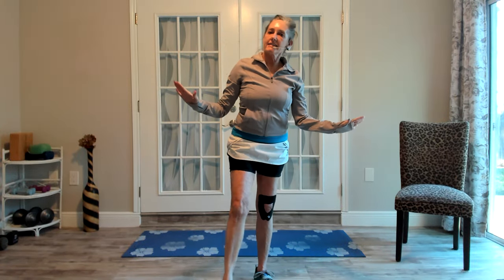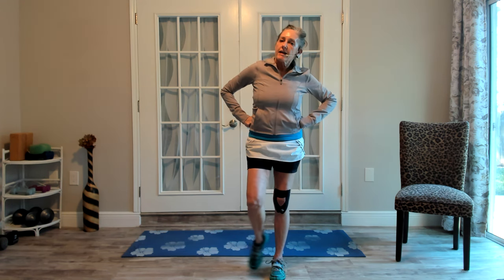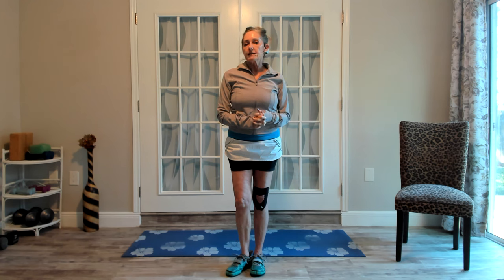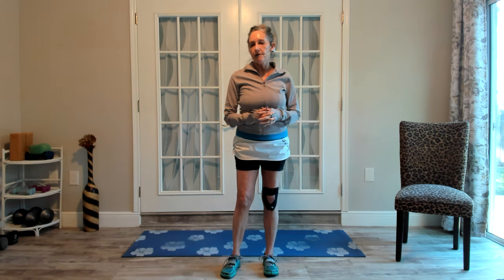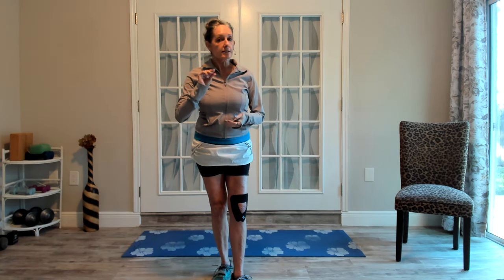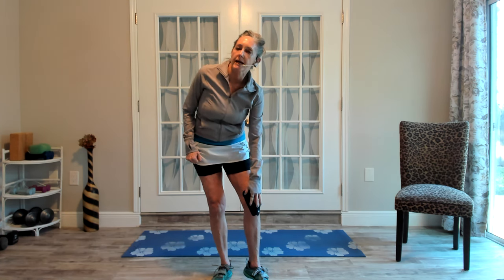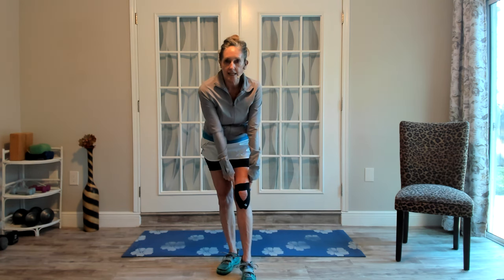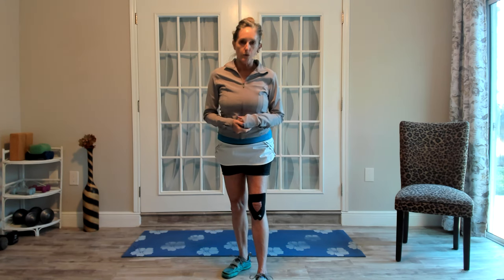Straight Talk on Knee Replacement - Fat Pad Syndrome?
At 15 weeks post op, I have developed pain underneath the kneecap.  I reached out to my physical therapist and she said that it is likely due to compression or impingement of the infrapatellar fat pad or Hoffa's fat pad.  I am trying to rest the knee and avoid cycling for awhile, ice more frequently, and keep up with my quad exercises.  PT also recommended that I try taping the patella.  Has anyone else had this issue?  What worked for you?